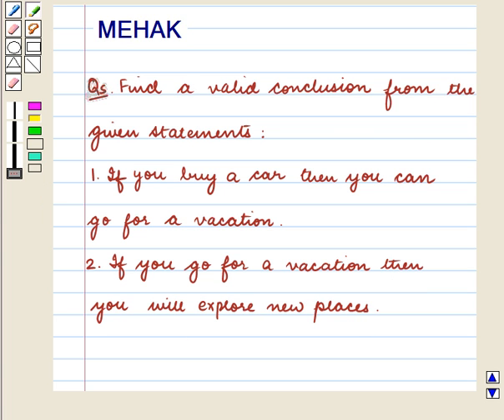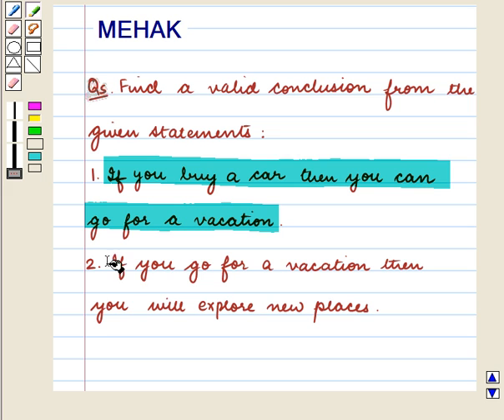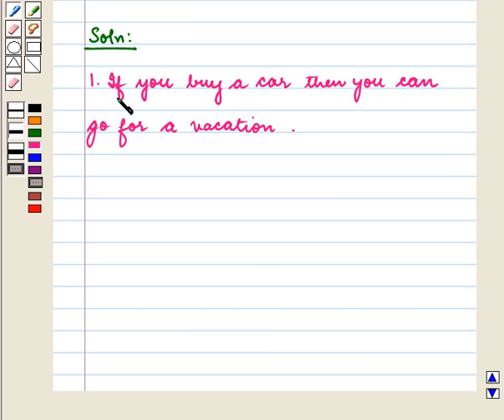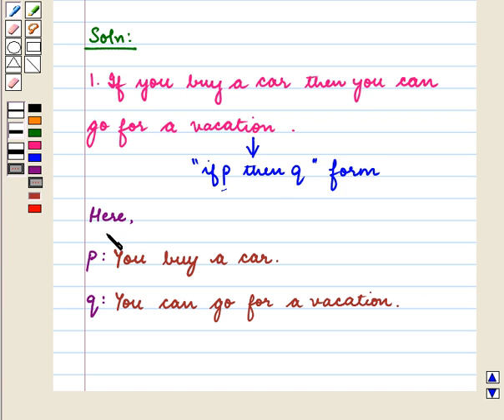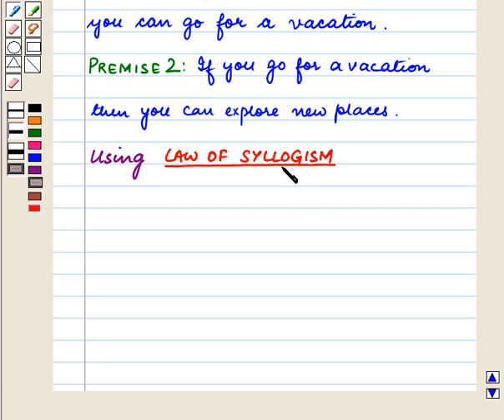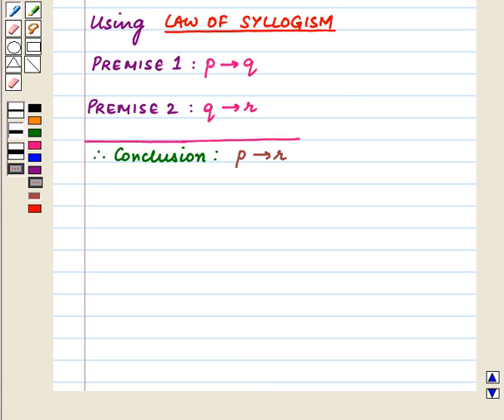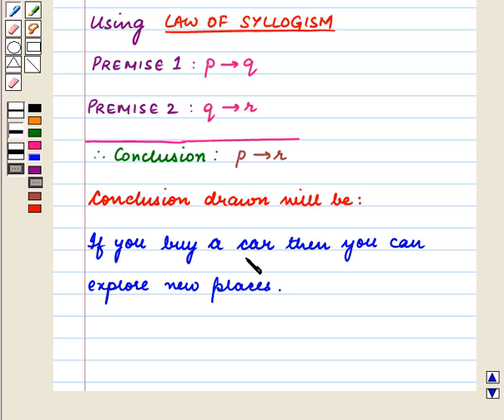Final Maths 11 CCUS BASIC LOGIC THEORY SE9